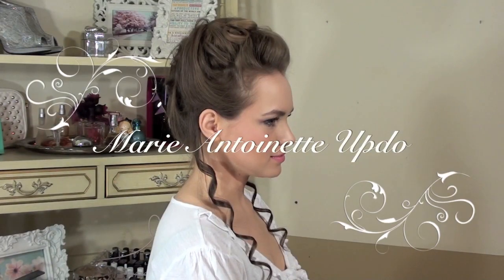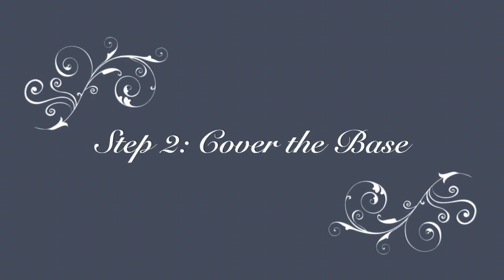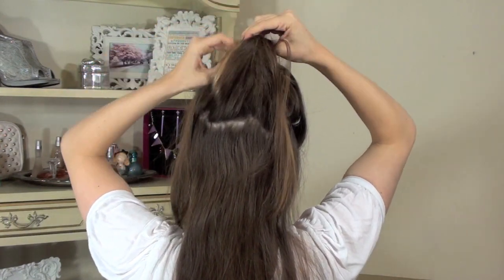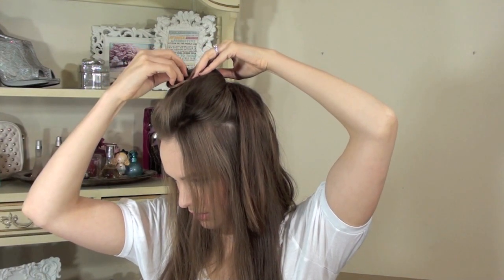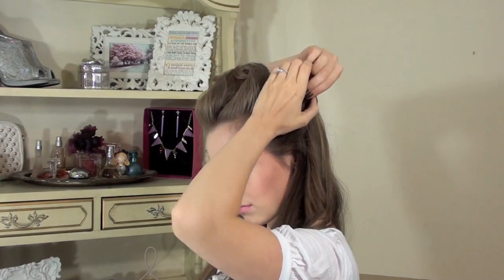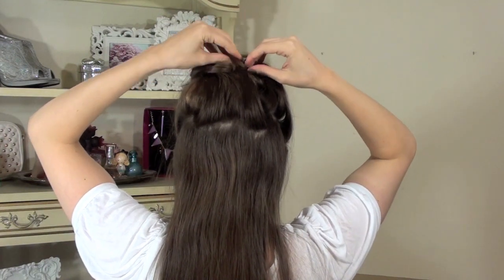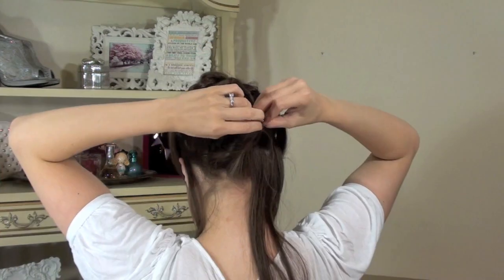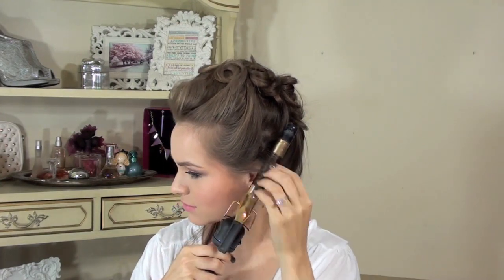Marie Antoinette Updo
Products I used:
Little Wonder Teasing Brush
Bun Maker from H&M
Mariana Bobby Pins
Hot Tools 3/4" curling iron

What I'm wearing:

Shirt: Franchesca's Collections
Nails: Butter London Wallis

My Makeup:
Blush: Benefit Coralista Blush
Highlight: Hard Candy Bronzer in Tiki
Eyes: Naked Palette, Inglot,
Mascara: Tarte Lights Camera Action Mascara
Lips: Revlon Sky Pink